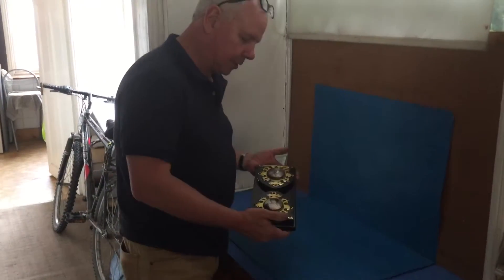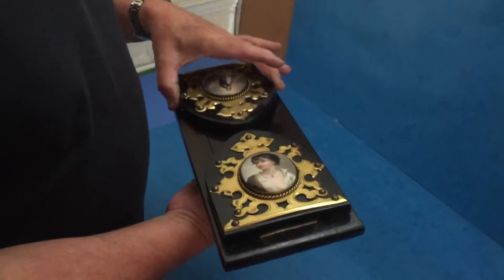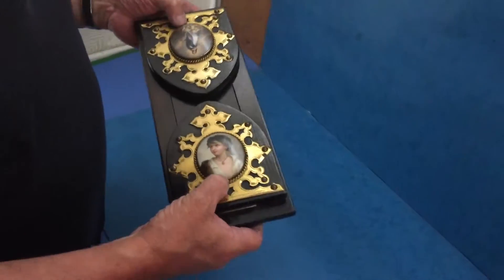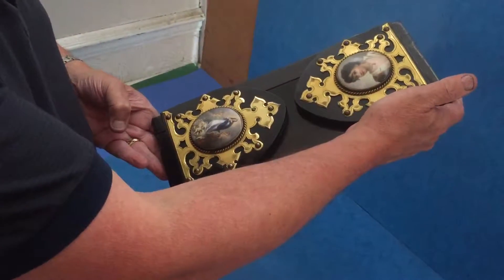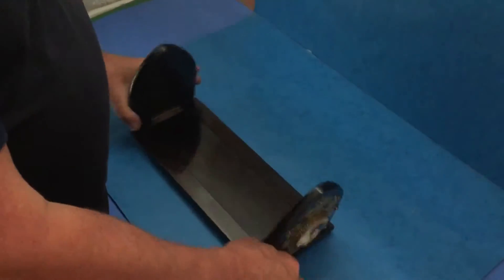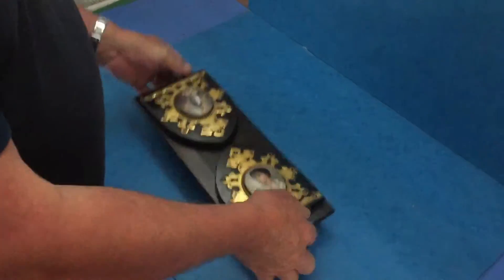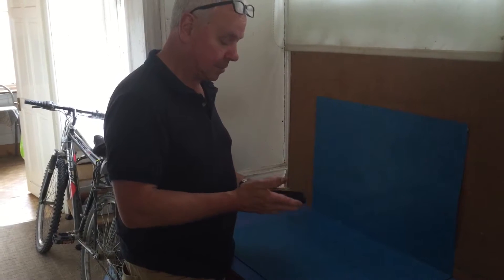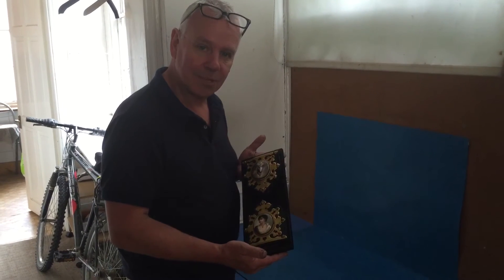Victorian Ebony book slide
This is a Victorian 1860 ebony book slide its 32 ½ by 12 ½ cm. It’s brassbound and has all the original finish and original lacquer on the brass bindings. The Slide has two wonderful little painted porcelain miniatures, one of an angel and one of a young boy.  The slide extends wonderfully and is as practical now as the day it was made. It is in wonderful condition and a very pretty practical antique.